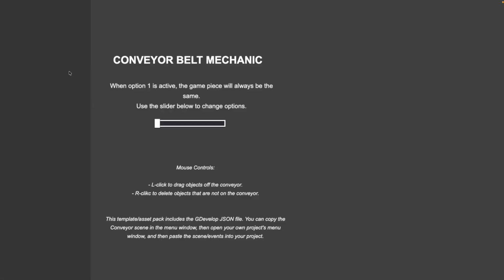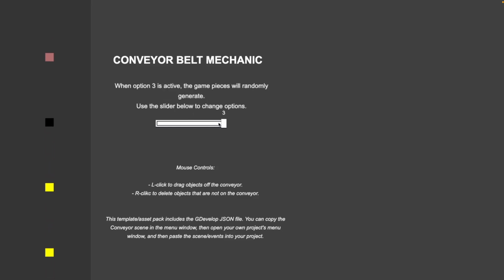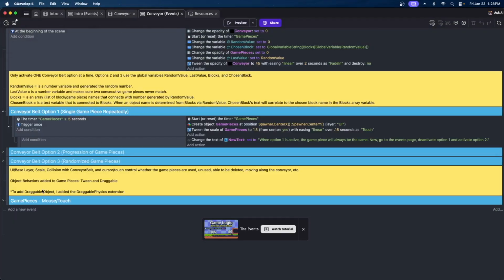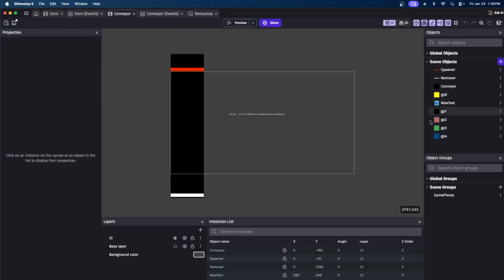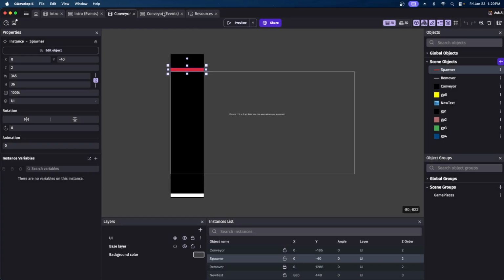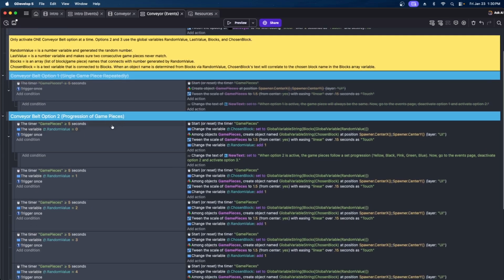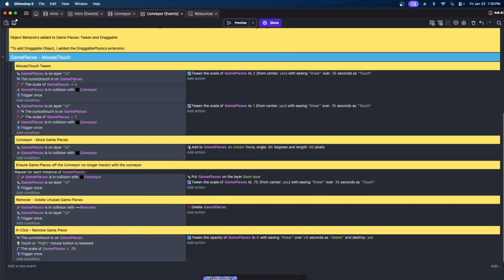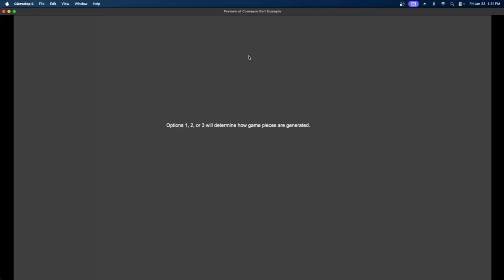How to Make a Conveyor Belt of Items Like Plants vs Zombies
Have you played Plants Vs. Zombies? Do you remember the levels where a conveyor belt brought random items to you? Well, I thought it would be fun to build a conveyor belt item delivery system in GDevelop. In this tutorial I explain how I did it. Also, if you want to speed things up, you can click on my itch-store link below to buy the template.